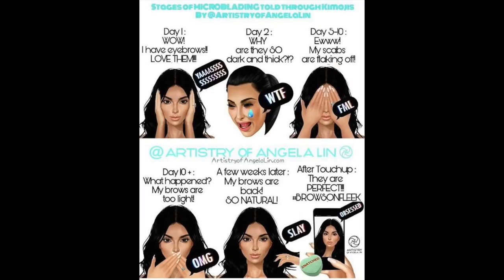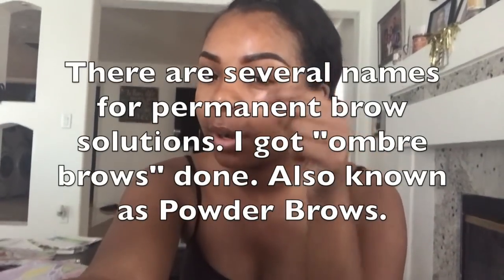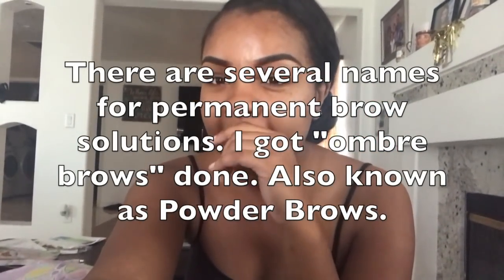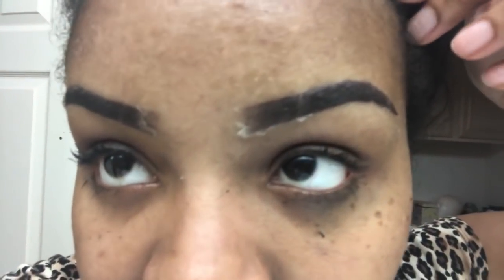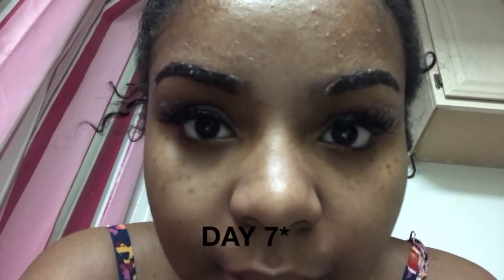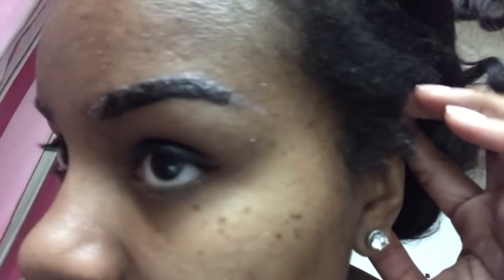OMBRE BROWS FULLY HEALED (I messed up my brows)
Hey everyone! In this video I share my ombre brows tattoo experience. I walk you through my first 10 days of healing. There are a ton of names for permanent eyebrow solutions. I got ombre brows. I get the name mixed up a few times during the video.